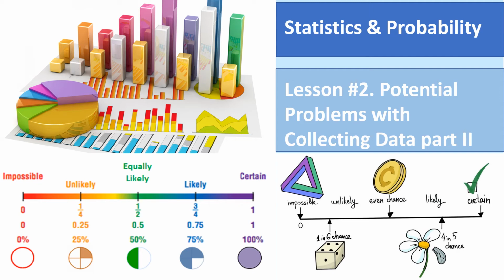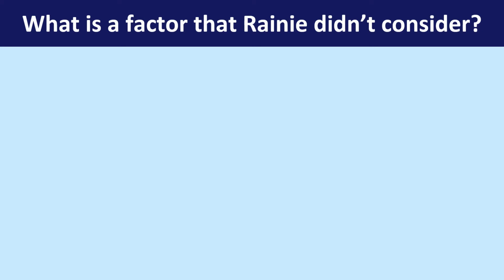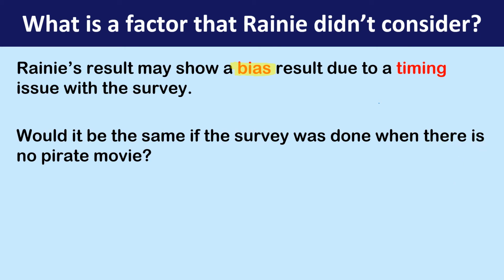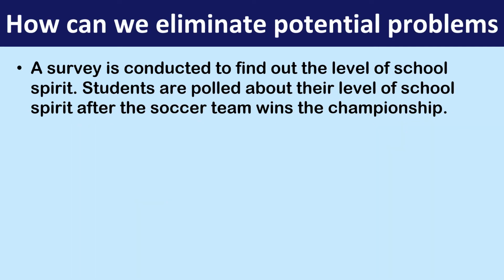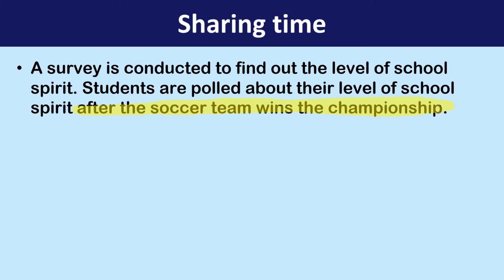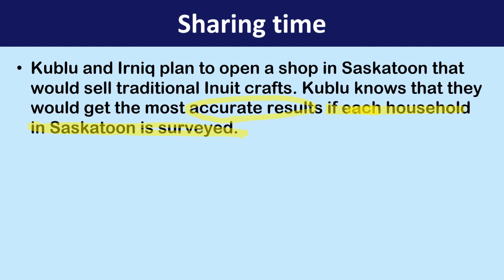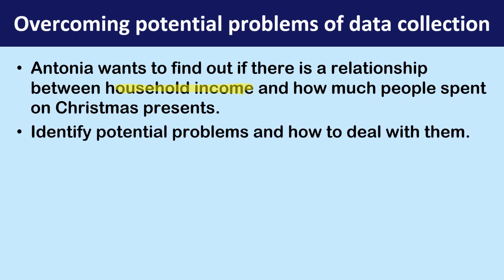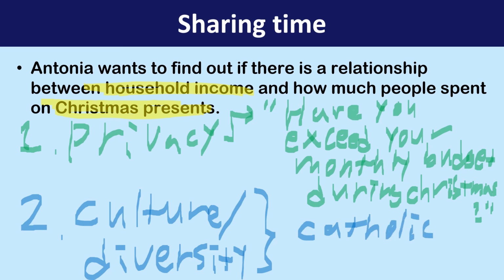Probability and Statistics - Lesson 4